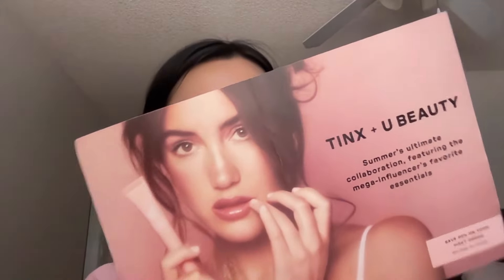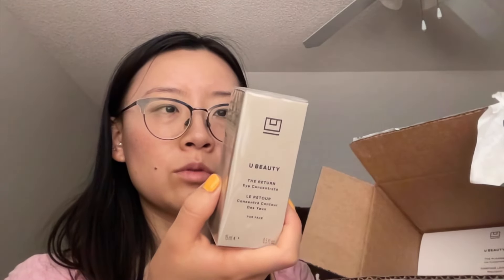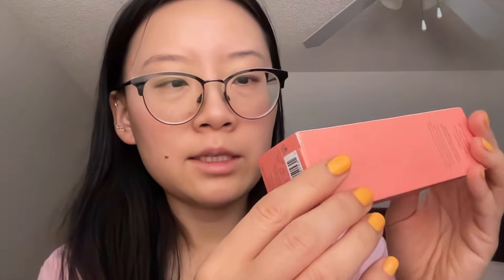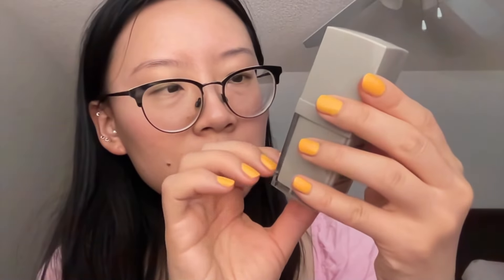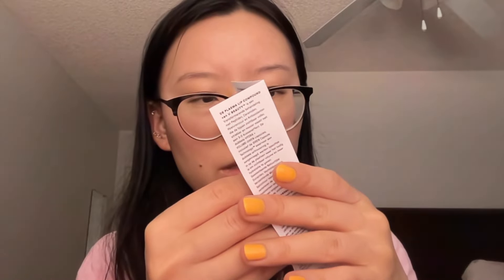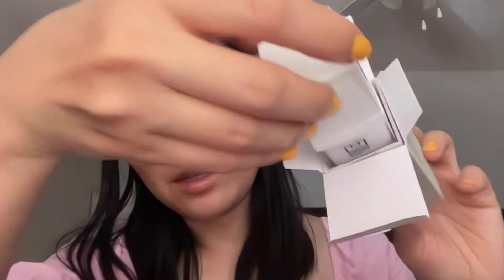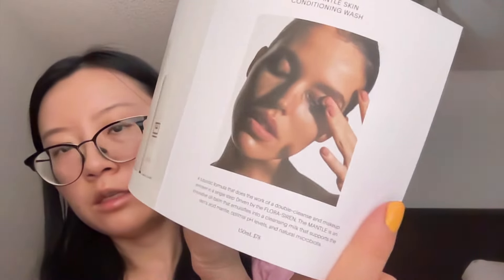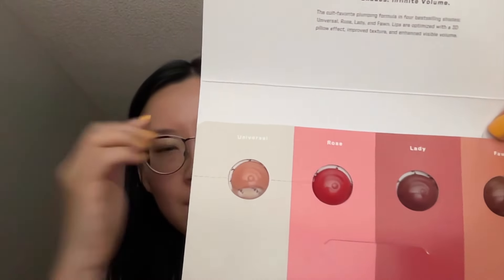ASMR ✨ Unboxing TINX 💋+ UBEAUTY 👧 Bundle ~ Light Taps ~ Crinkles ~ Soft Reading ~ Soft Spoken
Hi everyone, today I'm unboxing the special limited edition bundle from UBeauty + Tinx! It's not sponsored but I've been following UBeauty for a while and have been wanting to try their products. Plus I also follow Tinx and enjoy her humor & content. Also the bundle is just such a great deal if you're also curious about UBeauty products since their full prices are pretty high. In case you're curious also I wanted to share my unboxing experience with you.

Hope you enjoy the video and let me know what you think!